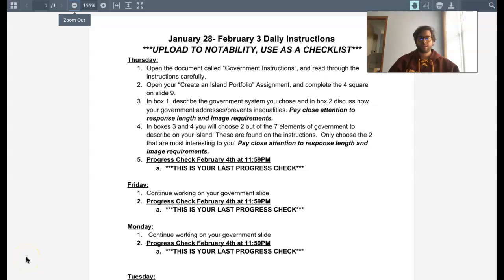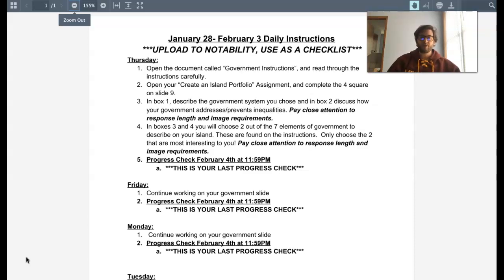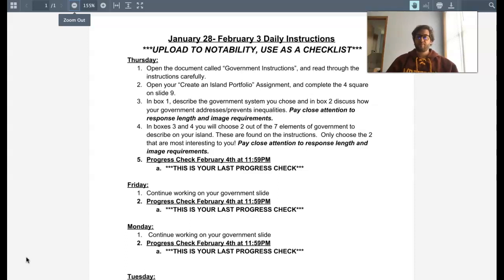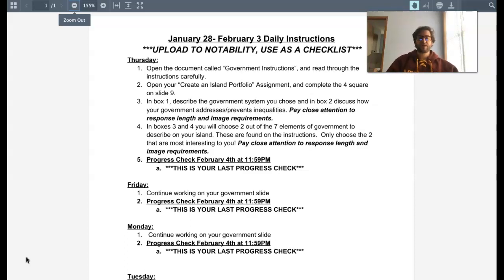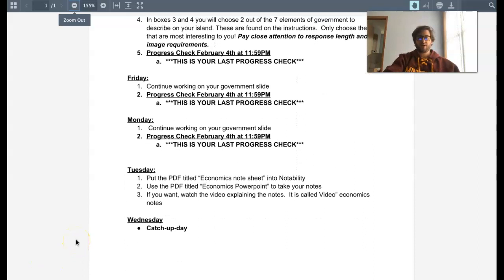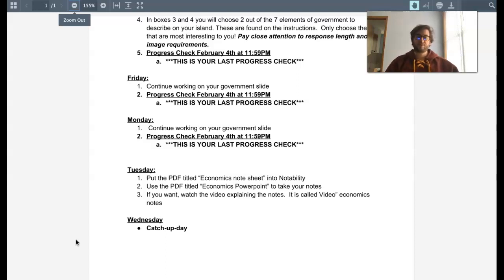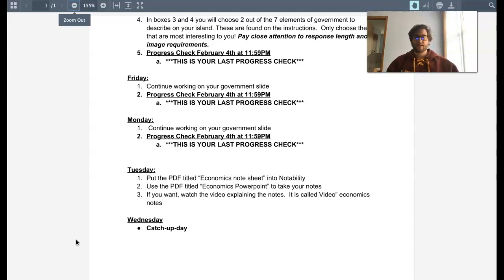January 28- February 3 Weekly Instructions